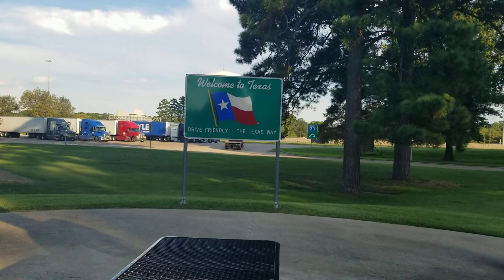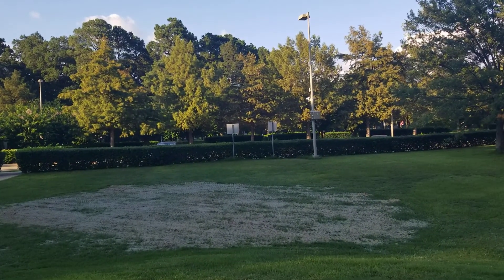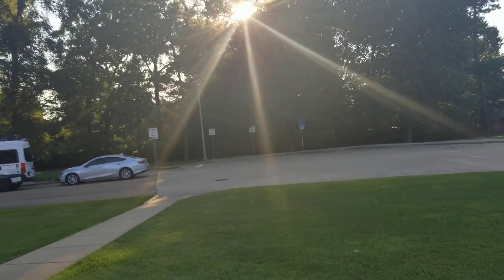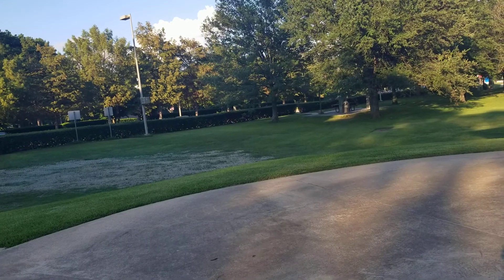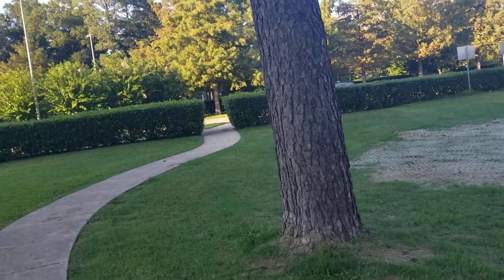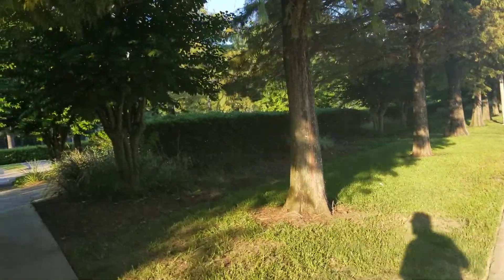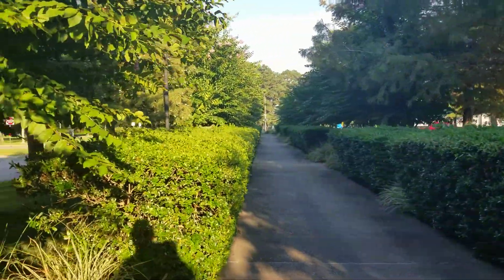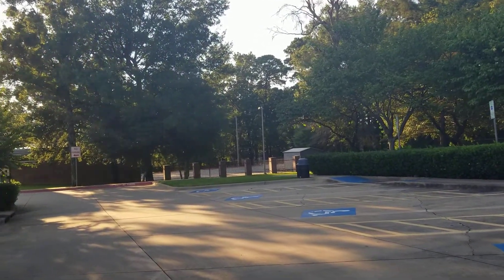Welcome to Texas in Texarkana Welcome Center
Horizon Transport
Driver # 9677